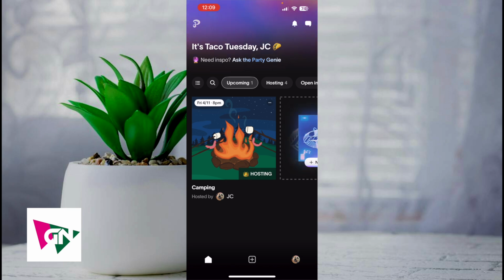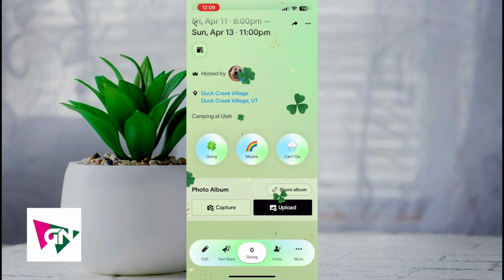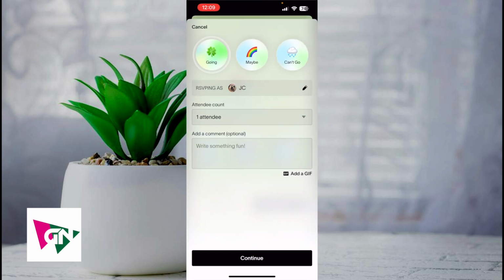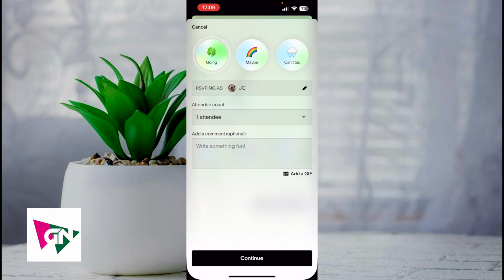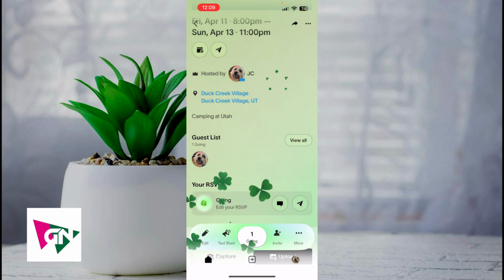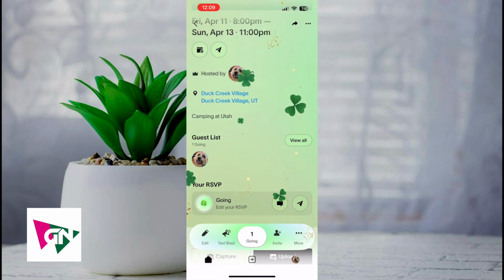How to RSVP to an Event on Partiful: QUICK Guide!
Want to confirm your attendance for an event on Partiful? This quick guide will walk you through the steps to RSVP in just a few taps. Learn how to let the host know you're coming and stay updated on event details. Watch now to get started!